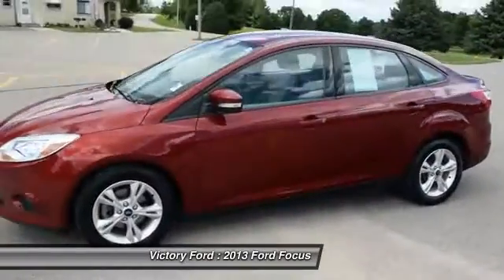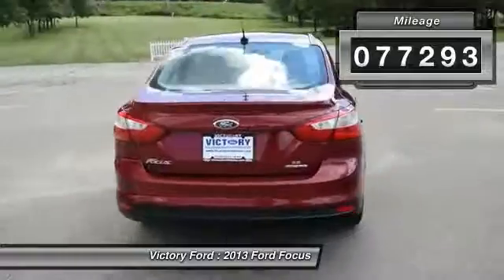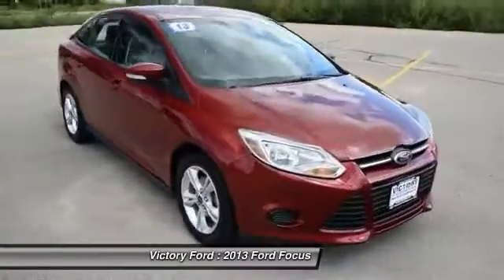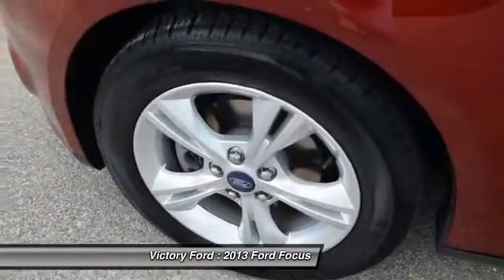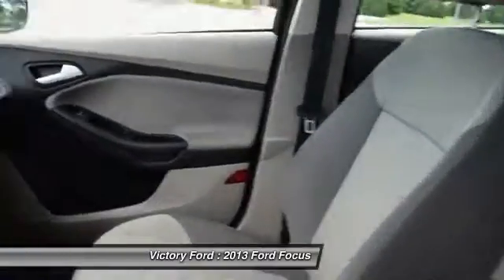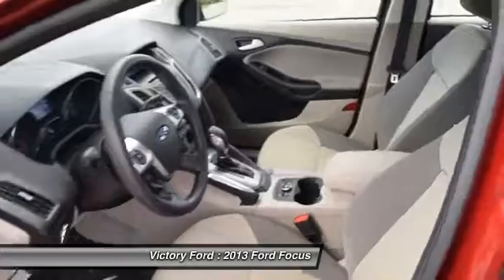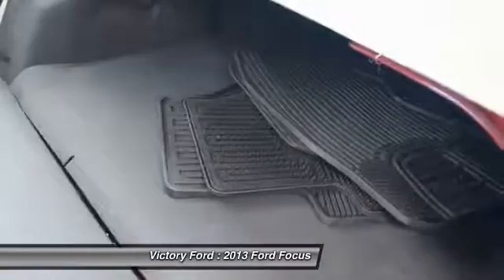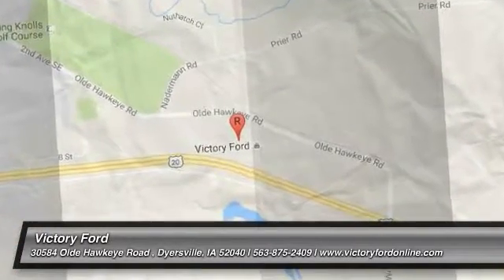2013 Ford Focus Dyersville, Dubuque, Cedar Rapids, Manchester IA CH010A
2013 Ford Focus SE - $10887

Victory Ford
30584 Olde Hawkeye Road